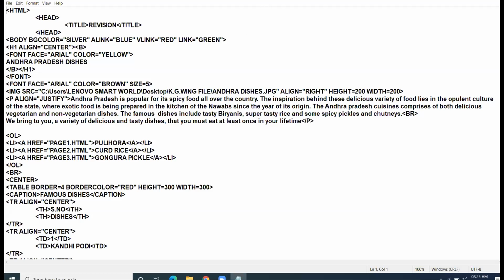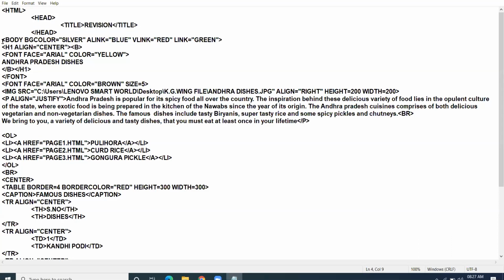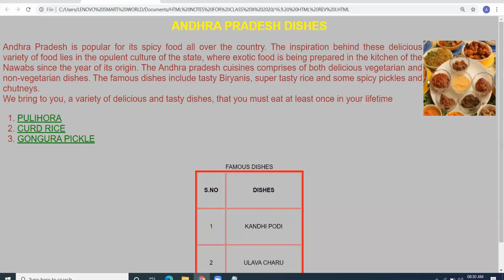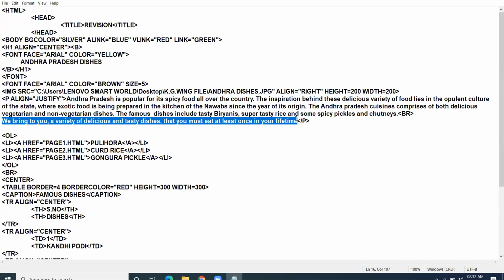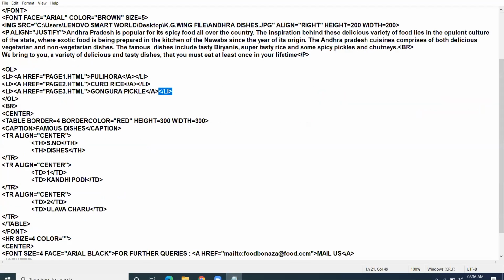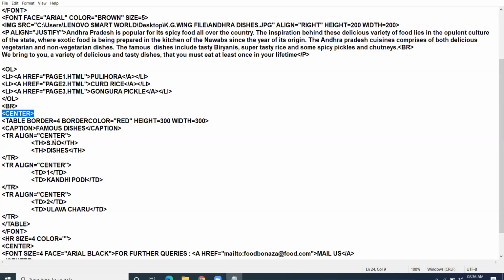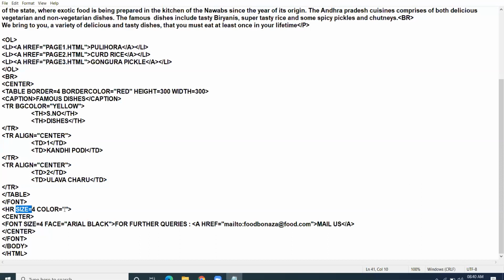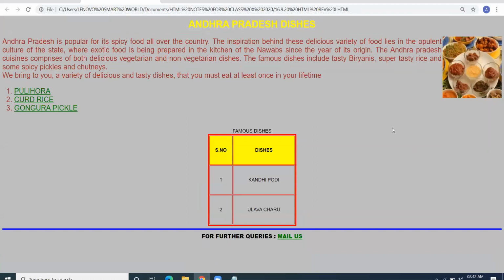16 09 20 CLASS X COMP REVISION WEB PAGE